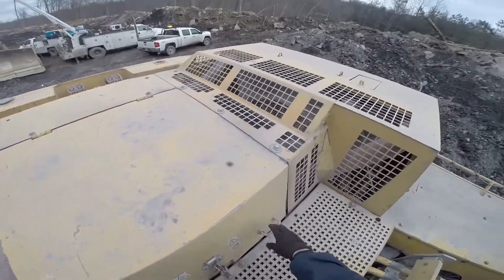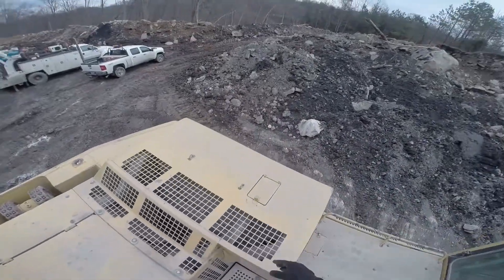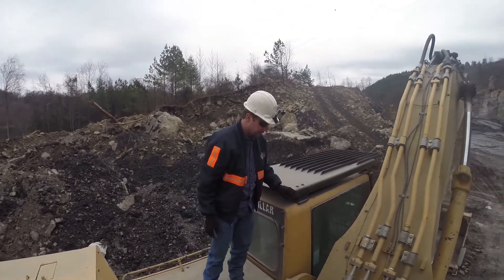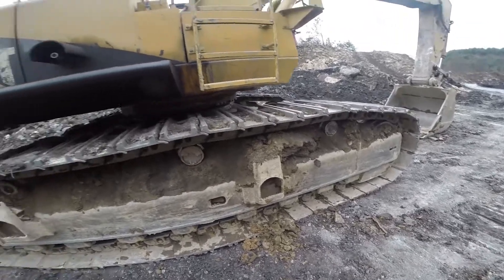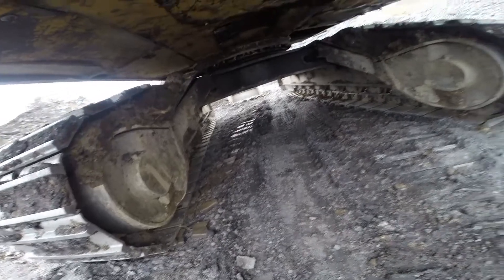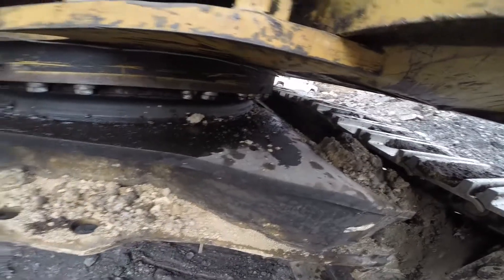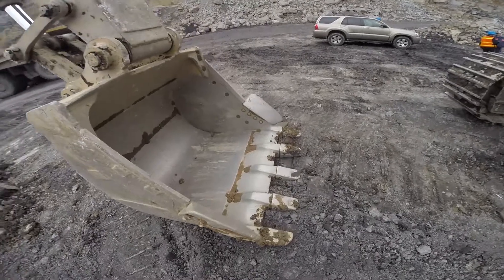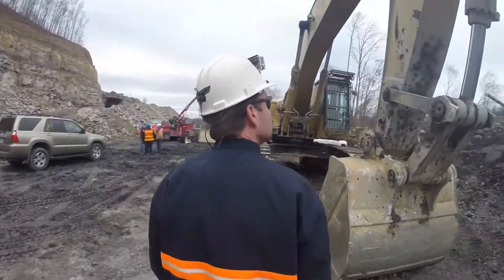Excavator Pre-Op Check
This video covers how to properly conduct a pre-operational check on an excavator.